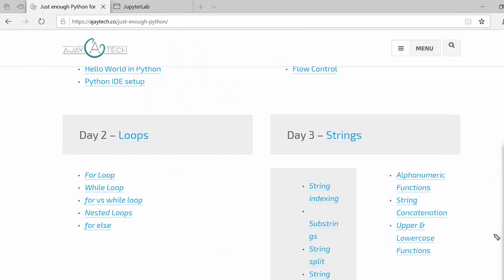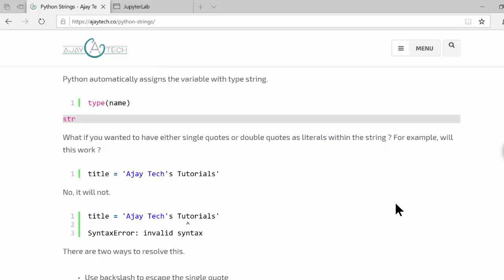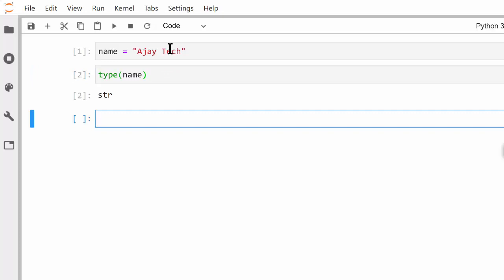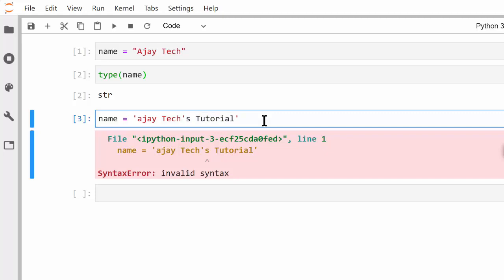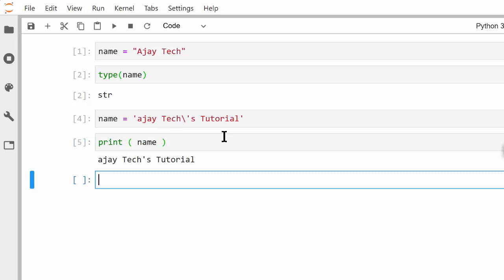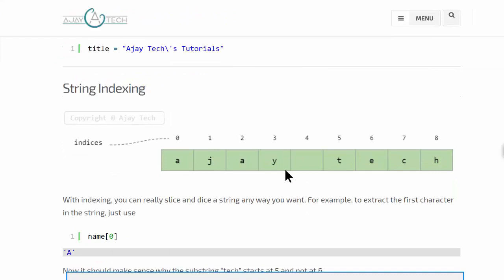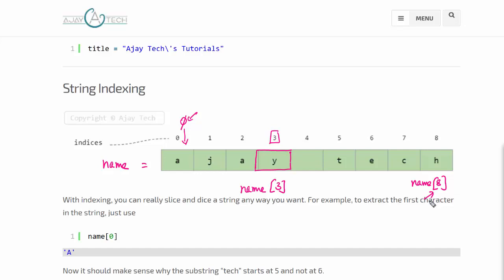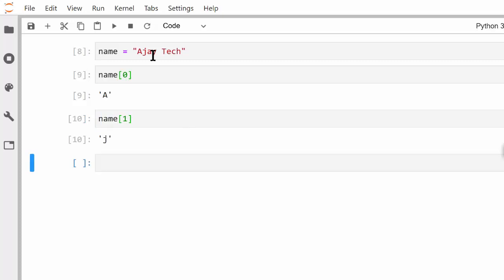Python strings | Just enough Python